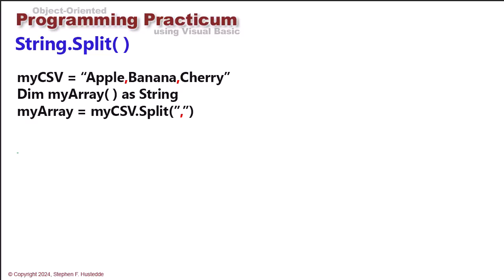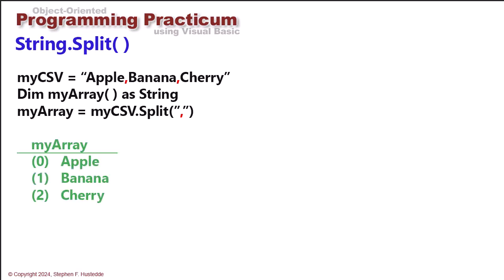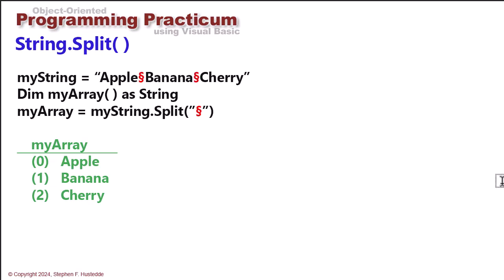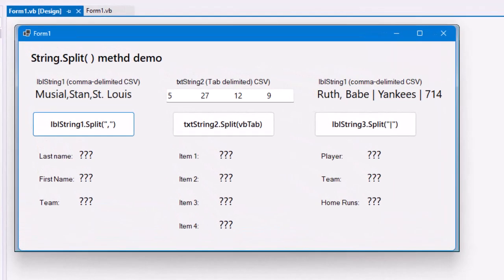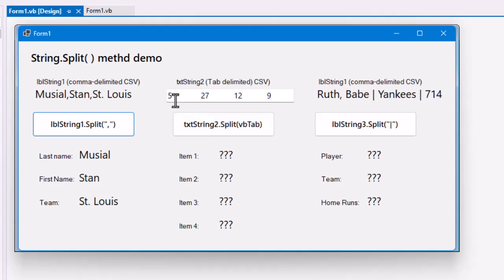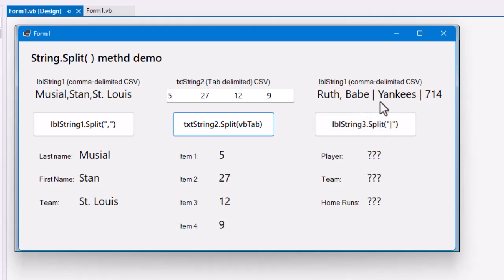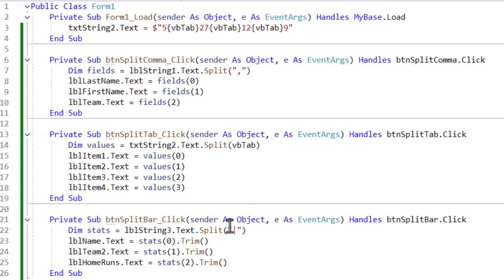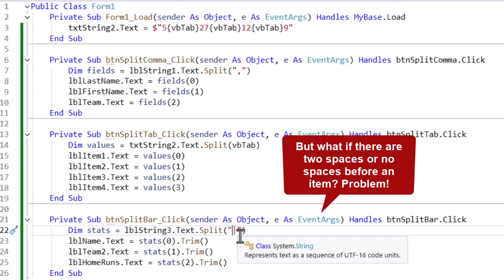OOP Programming (VB) - 10J String.Split( ) method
Object-Oriented Programming (VB) - 10J String.Split( ) method
The Split( ) method of the String class is used to break a text string into elements of a string array based on a specified delimiter (most commonly a comma or a tab).